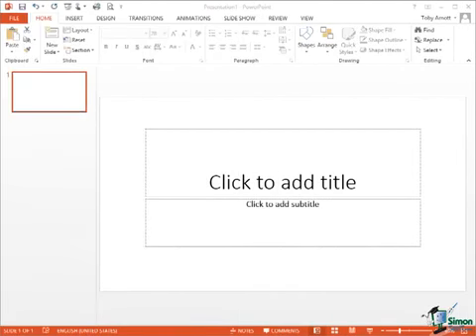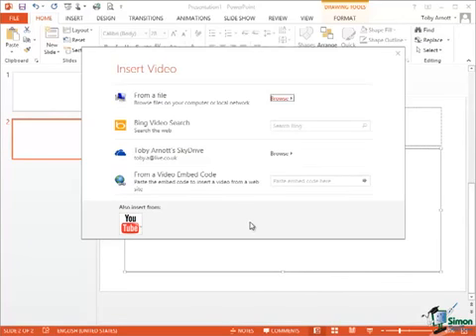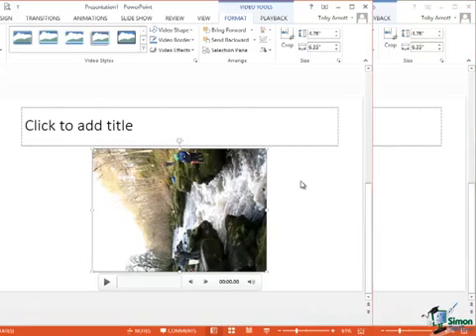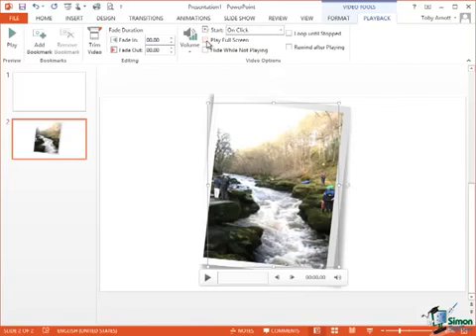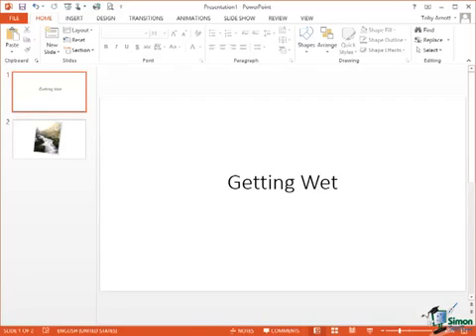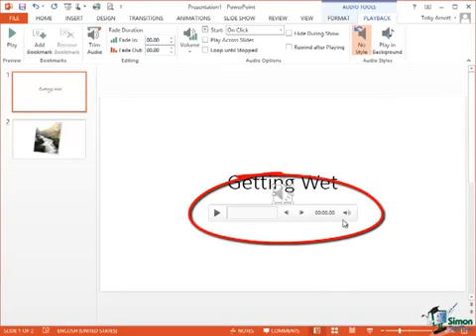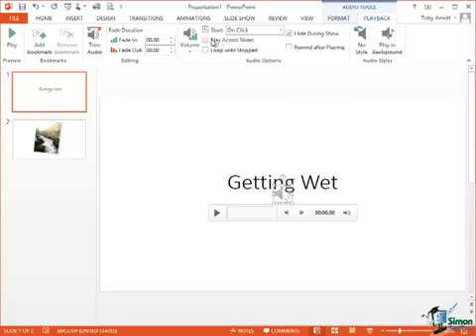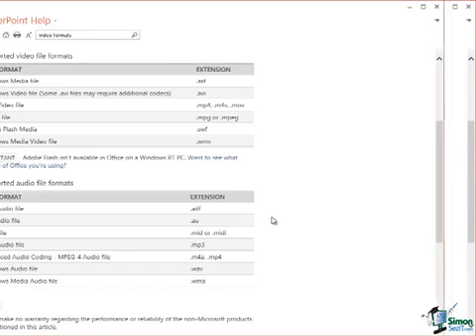Inserting And Formatting Video